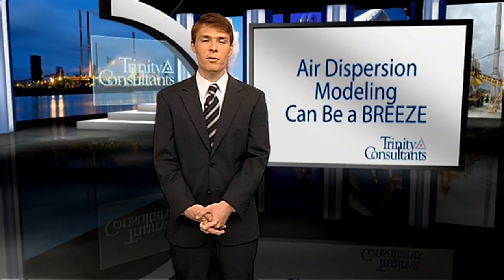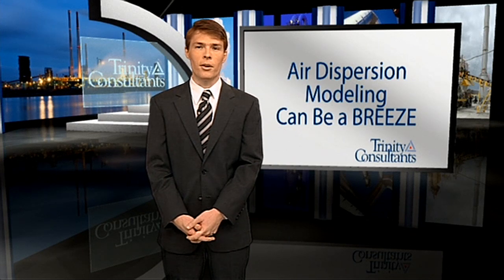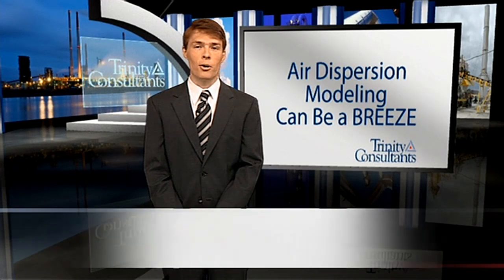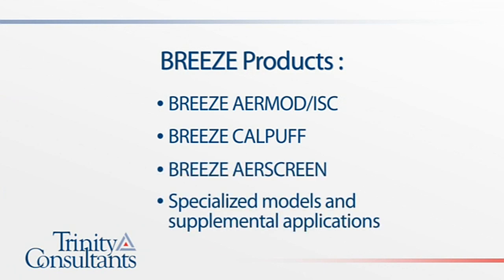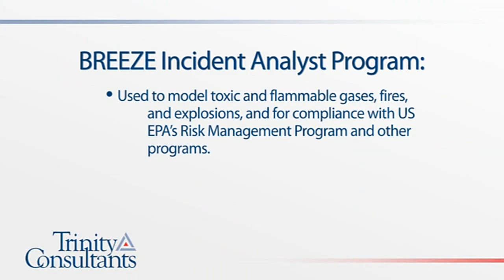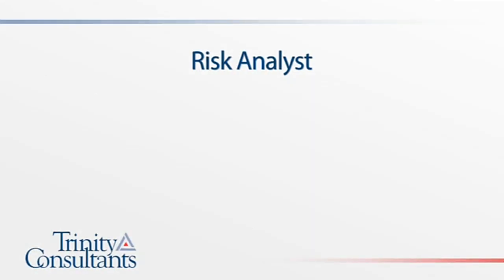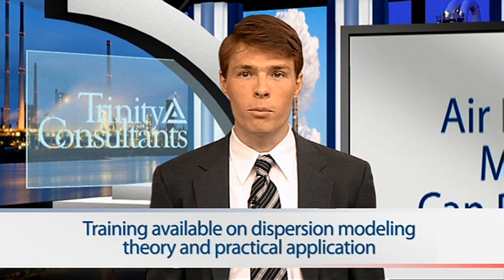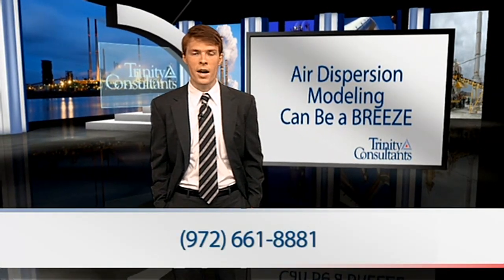Air Dispersion Modeling Can be a BREEZE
BREEZE® is the market-leading air dispersion modeling software used by environmental professionals around the world. For over two decades, Trinity Consultants has provided air dispersion modeling software for environmental and safety professionals. Brian Holland, a scientific specialist at Trinity Consultants, explains how BREEZE software makes air dispersion modeling easy. Computer models are now an essential part of the environmental health and safety professional's toolkit. BREEZE modeling software is used for air quality impact assessment, multi-pathway human health risk assessment, emergency response and risk management and site safety evaluation.